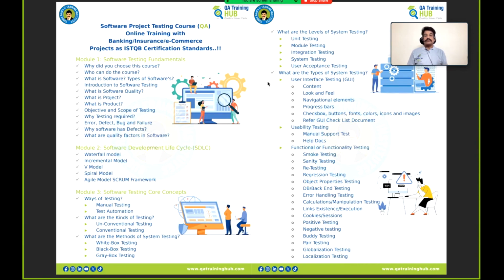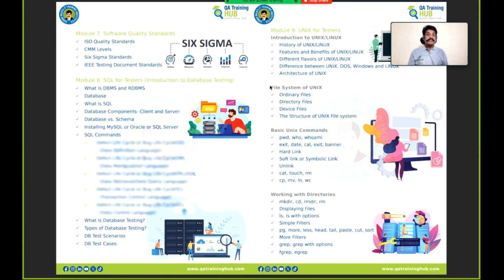QA Real Time Project Course Content | QA Training Hub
Are you ready to take your QA skills to the next level? 🎯 We've got something special brewing just for you! Introducing our comprehensive QA Real-Time Project Course Content!

🌟 Dive into the world of Quality Assurance like never before with hands-on, real-world projects that will sharpen your skills and boost your career prospects. 📈

🔍 What's Inside?
👉 Project-Based Learning: Say goodbye to theoretical lectures and hello to practical, hands-on experience! Our course is designed to immerse you in real-time projects that mirror the challenges you'll face in the field.

👉 In-Depth Curriculum: From test planning and execution to defect tracking and reporting, we cover it all. Our expert instructors will guide you through every step of the QA process, ensuring you gain a deep understanding of industry best practices.

👉 Cutting-Edge Tools: Stay ahead of the curve with training on the latest QA tools and technologies. Whether it's Selenium, JIRA, or any other industry-standard software, we've got you covered.

👉 Collaborative Environment: Join a community of like-minded QA enthusiasts and collaborate on projects to enhance your learning experience. Share insights, ask questions, and grow together!

👉 Certification: Upon successful completion of the course, receive a certification that validates your expertise and sets you apart in the job market.

👍 Practical Experience: Our course isn't just about theory; it's about preparing you for real-world challenges. Gain the confidence to tackle any QA project with ease.

👍 Expert Guidance: Learn from industry veterans who have years of experience in the field. Benefit from their insights, tips, and tricks to accelerate your learning journey.

👍 Flexibility: Life is busy, and we get it. That's why our course is designed to fit around your schedule. Study at your own pace and access course materials anytime, anywhere.

👍 Career Opportunities: Quality Assurance is in high demand across industries, and skilled professionals are always sought after. Whether you're looking to start a new career or advance in your current role, our course will open doors for you.

Don't miss out on this incredible opportunity to supercharge your QA career! Let's embark on this exciting journey together! 🚀✨

📲 For all the latest updates and more!